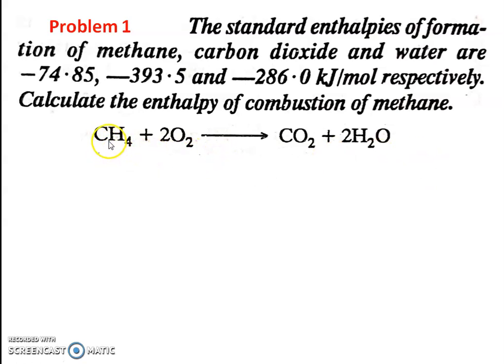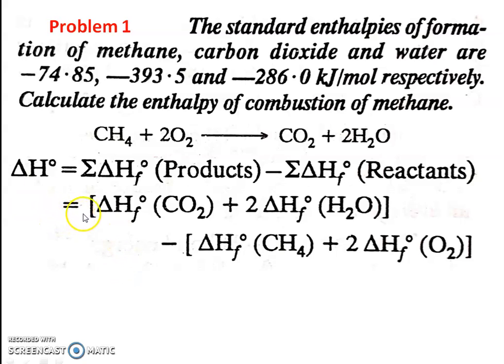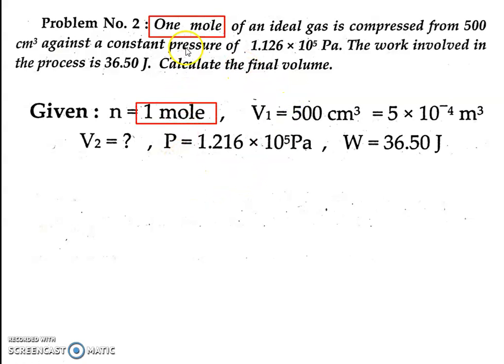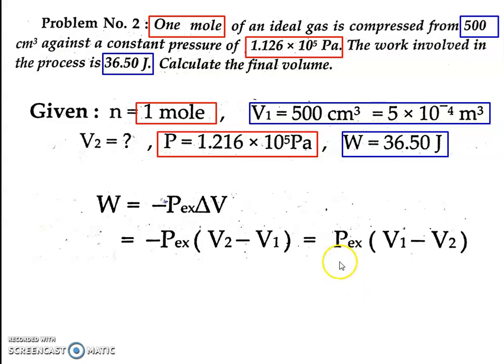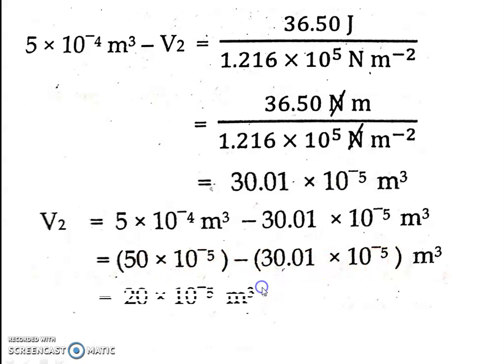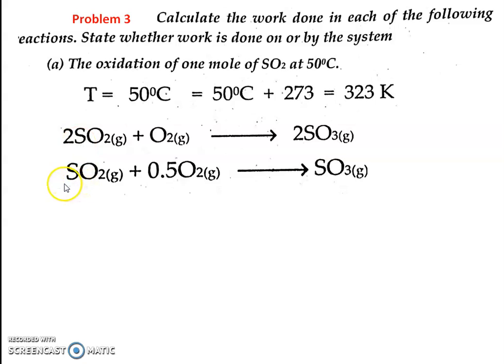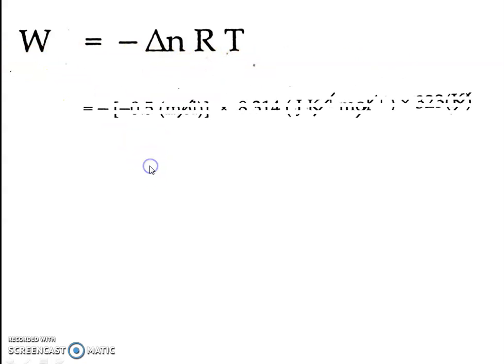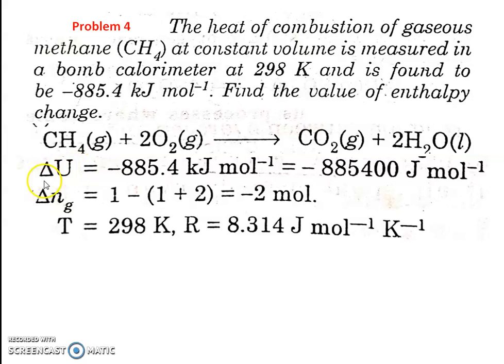Chemical Thermodynamics 13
Problems on thermodynamics